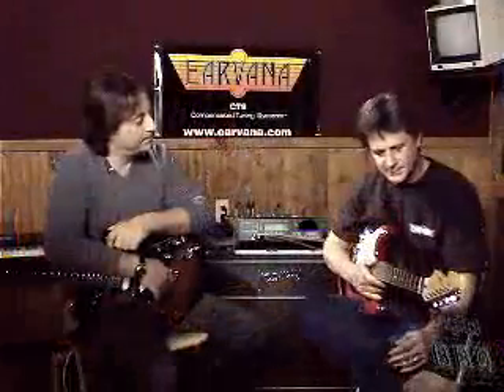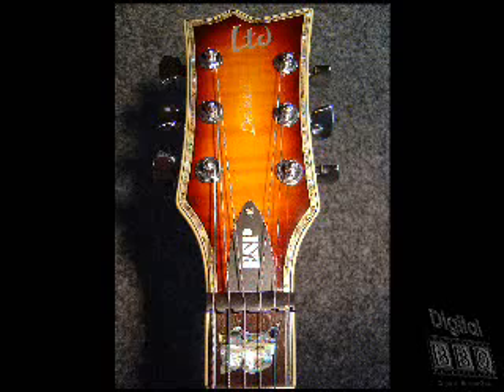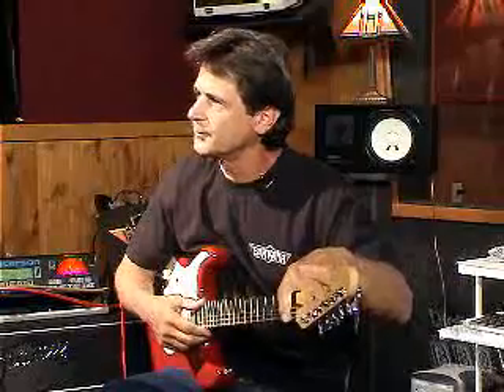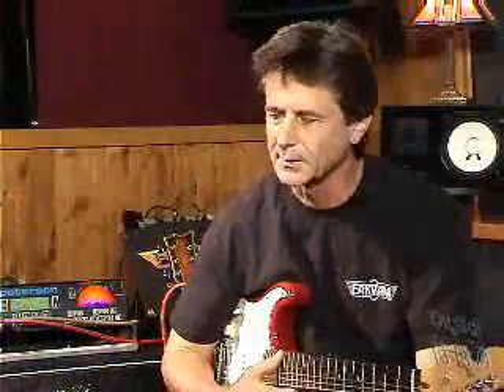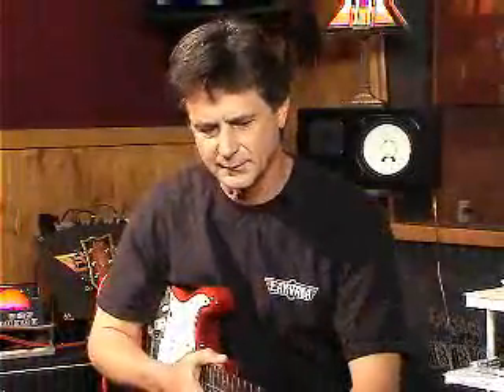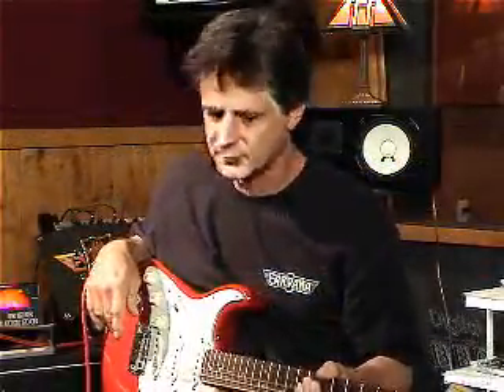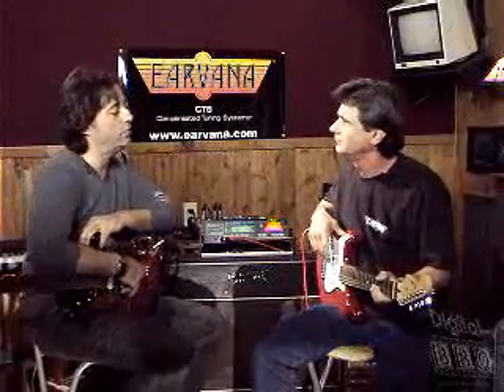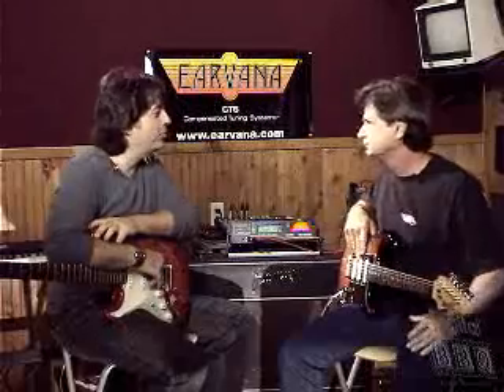Earvana - Compensated Tuning Systems for Guitars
Inventor Rick Logacono and JP Cervoni explaining just how the Earvana Compensated Tuning System works. Earvana manufactures and distributes revolutionary guitar intonation technology.
The patented technology is a uniquely designed nut created to improve the sound of your guitar.
You have probably noticed that it is nearly impossible to tune your guitar so that the chords in the first 5 frets ring true for any open chords.
Earvana has solved this problem by developing a nut that compensates for the errors that are inherent in 99% of all stringed instruments.